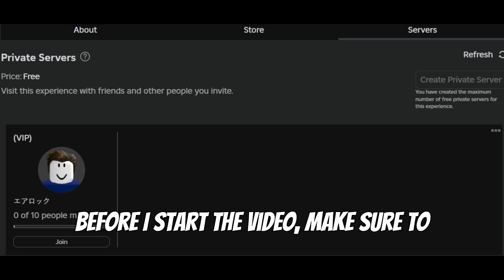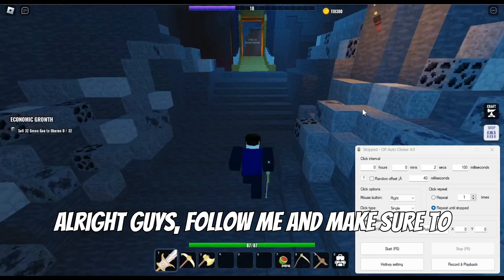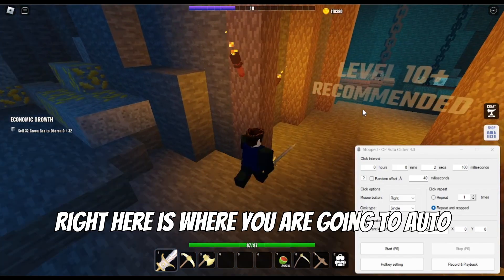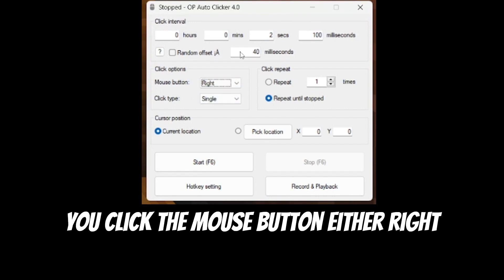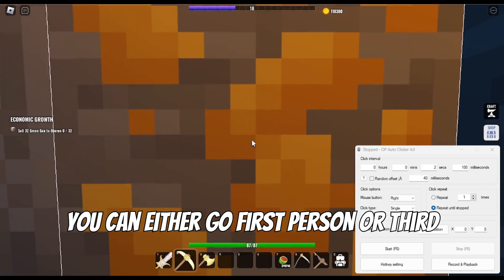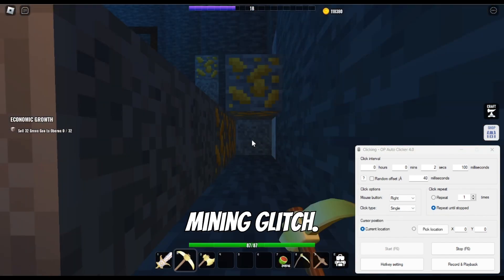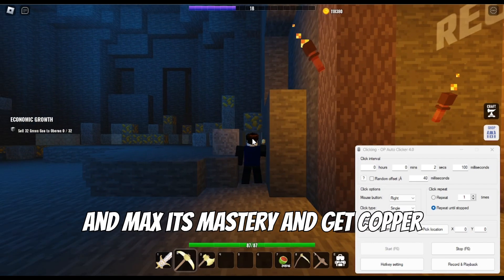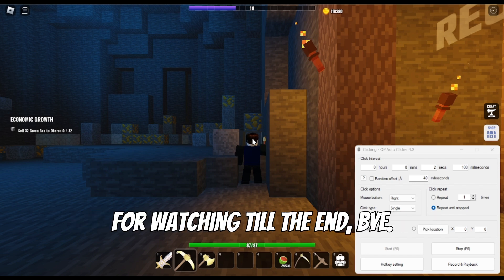How to easily get Copper Underling (High Realms - ROBLOX)